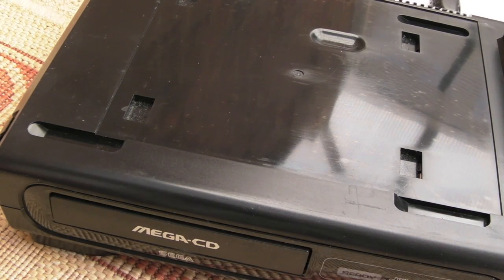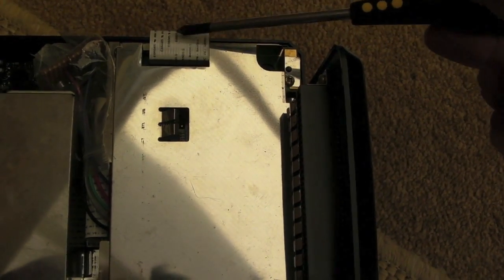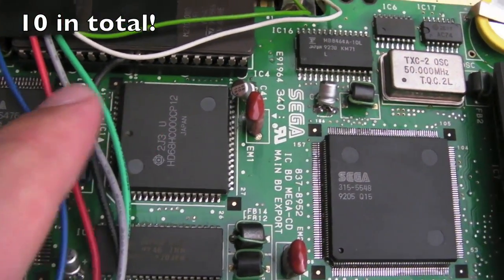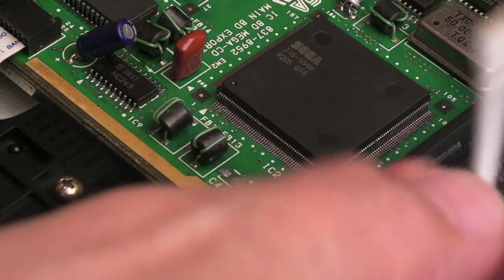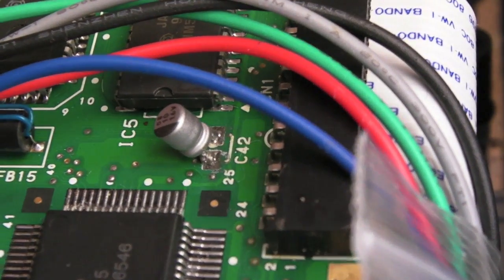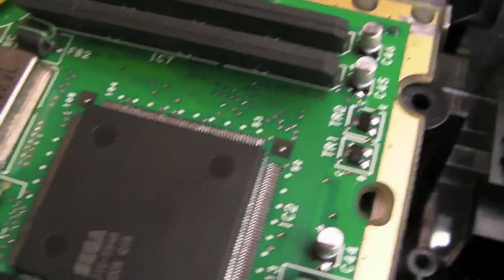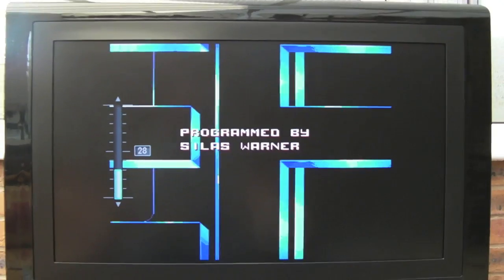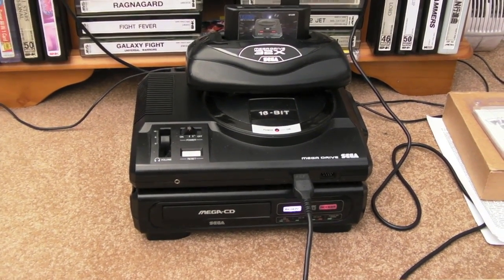Sega Mega CD Repair (Sega CD) - Recap of Recapping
A short follow up video to a video I did ages ago on my Sega Mega CD.  I litterally bodged some caps on there back when I first fixed this unit and recapping it properly has been on my 'to do list' for ages.